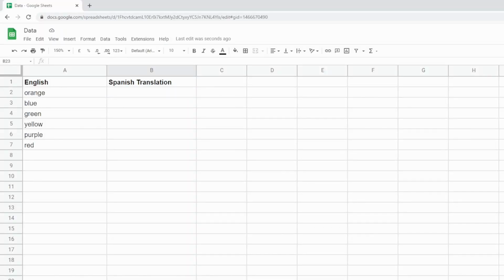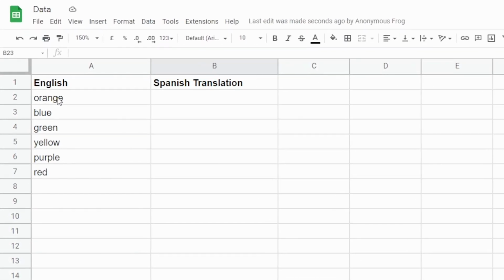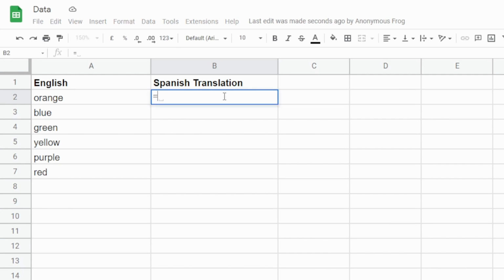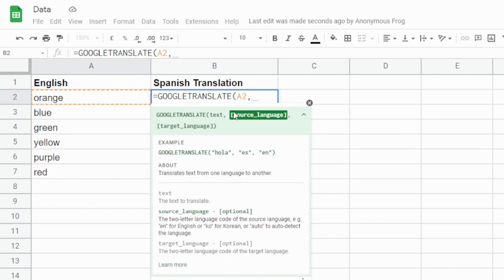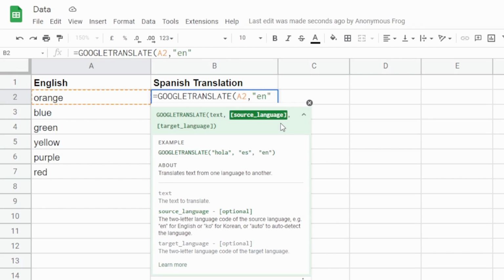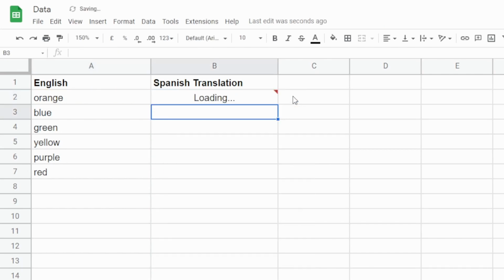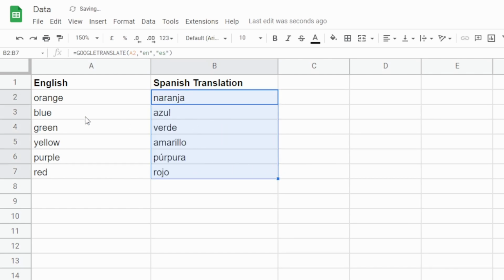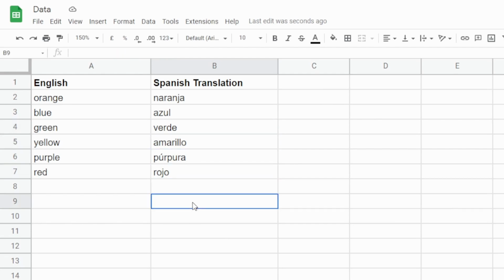Google Translate in Google Sheets - You Need to See this!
This video looks at how you can translate words in Google Sheets with the Google Translate function!